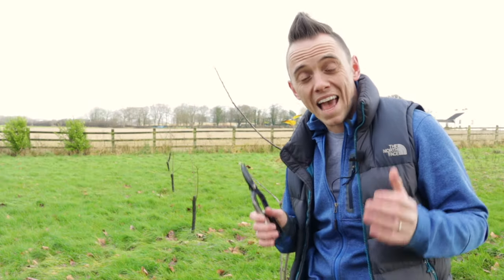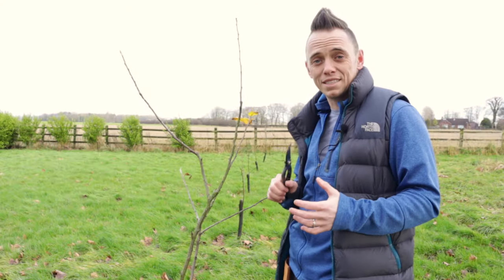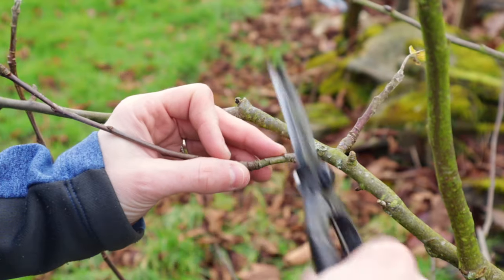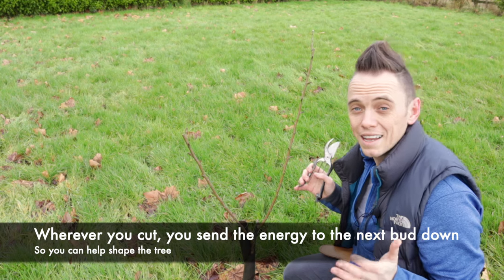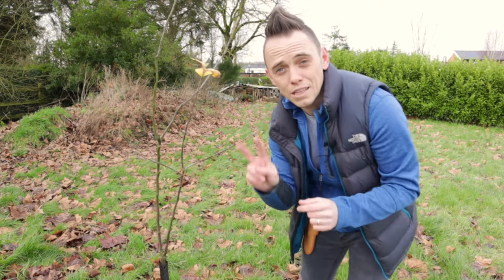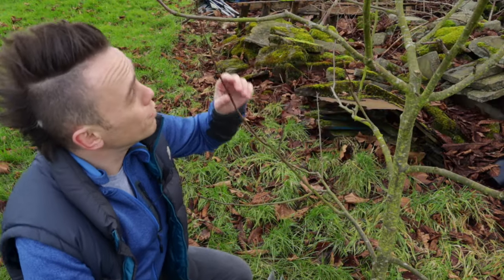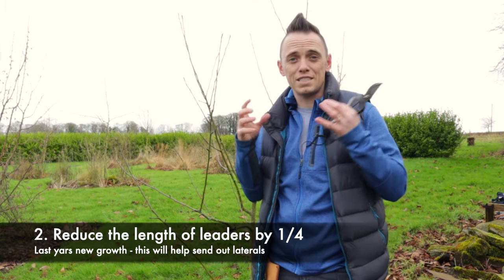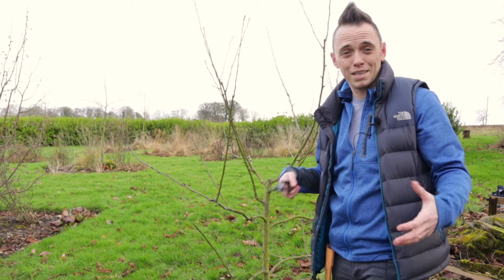How to prune an apple tree: ultimate beginners guide!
How to prune an apple tree. Award winning Garden Ninja takes you step by step through the easiest tutirial for pruning fruit trees. Each step is clearly explained and highlighted so you can prune your apple trees to perfection!